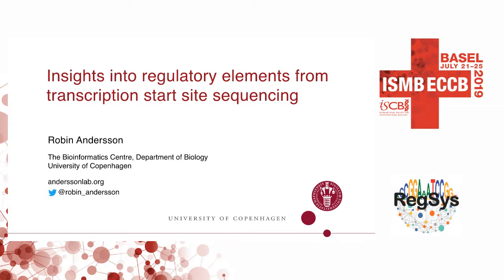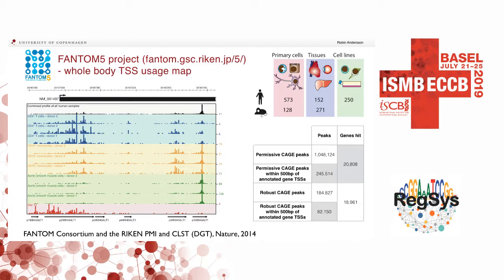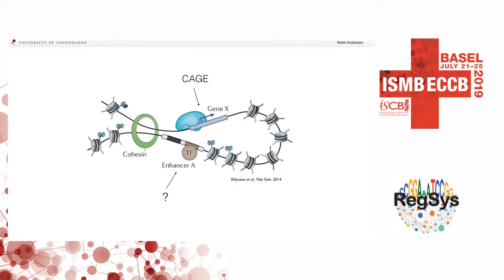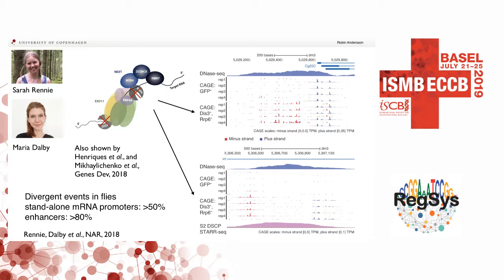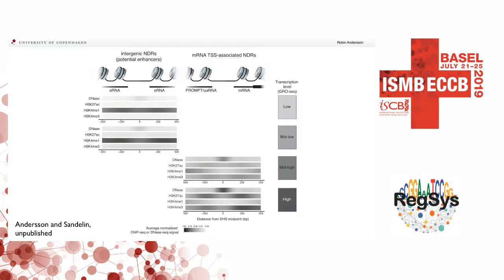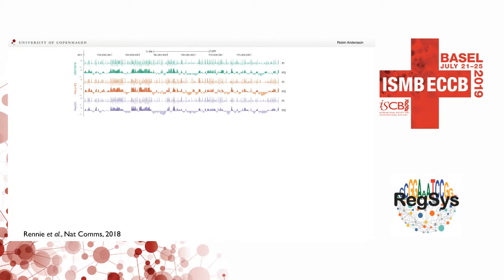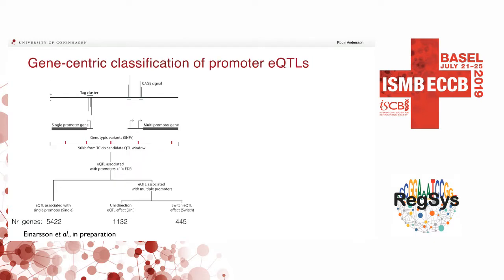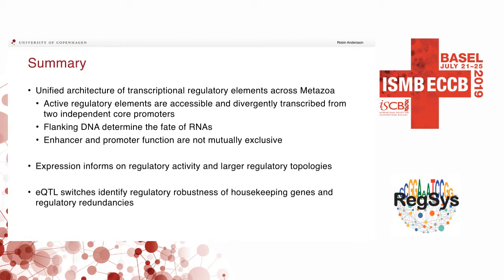Insights into gene regulatory elements from... - Robin Andersson - RegSys - ISMB/ECCB 2019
Insights into gene regulatory elements from transcription start site sequencing - Robin Andersson - RegSys - ISMB/ECCB 2019